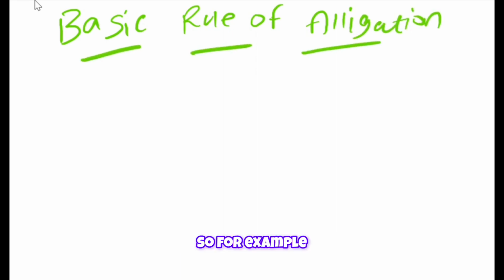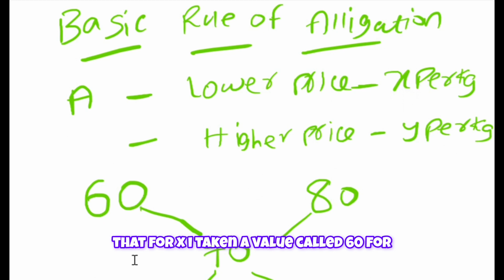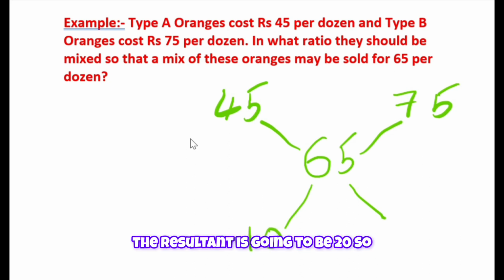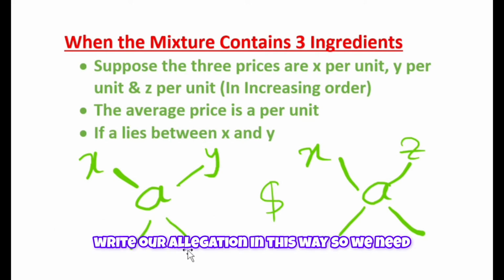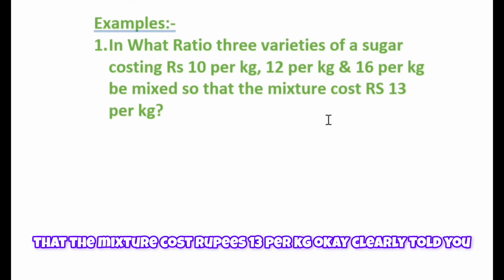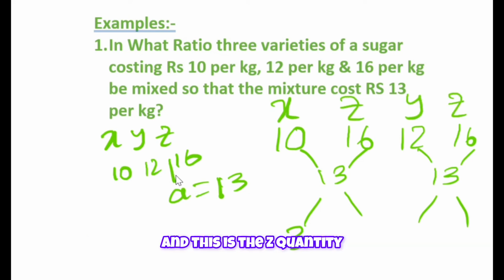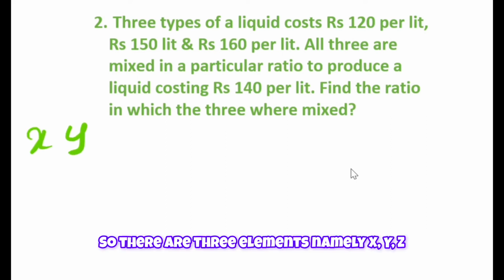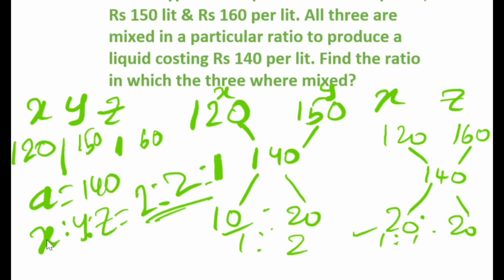Basic Rule Of Alligation & Advanced Problems